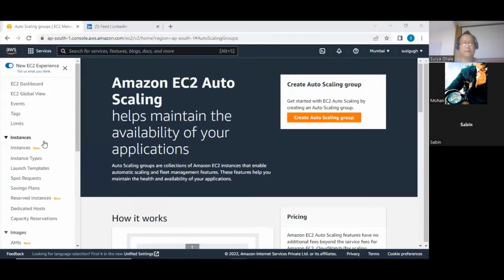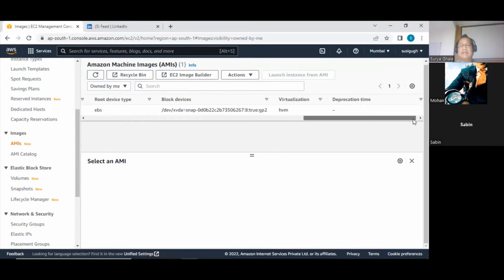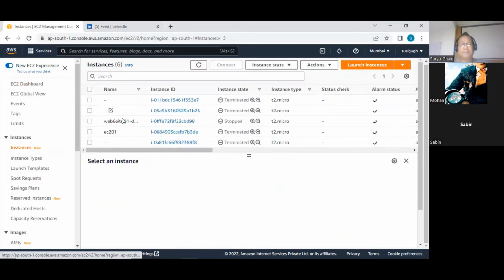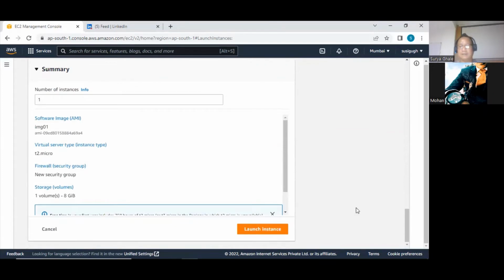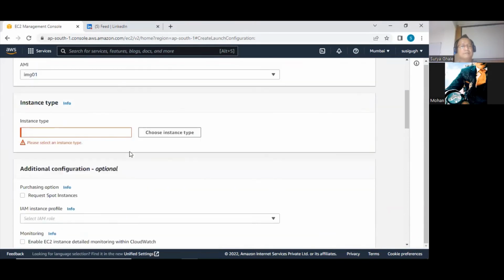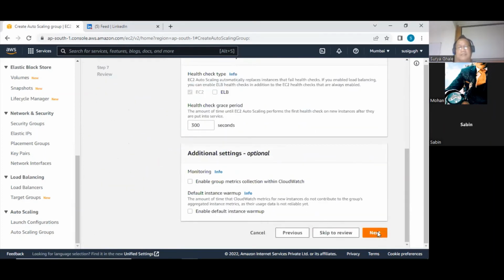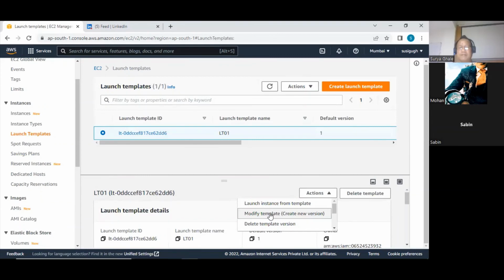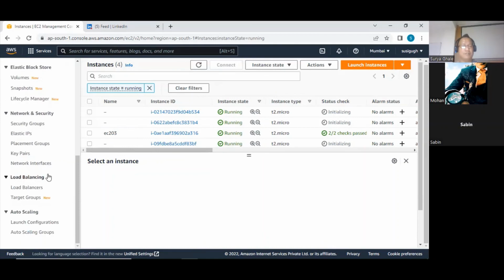AWS EC2 Auto Scaling Group III Part II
EC2 Auto Scaling Group
EC2 Launch Configuration